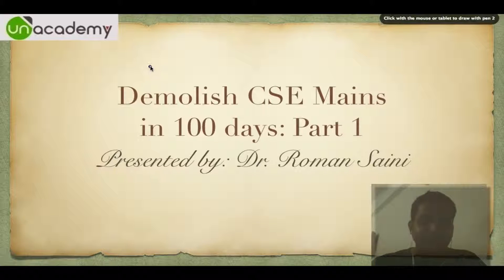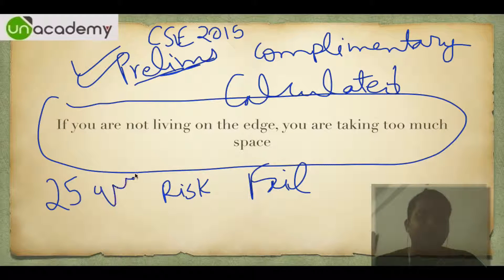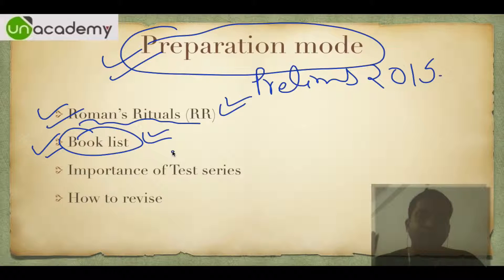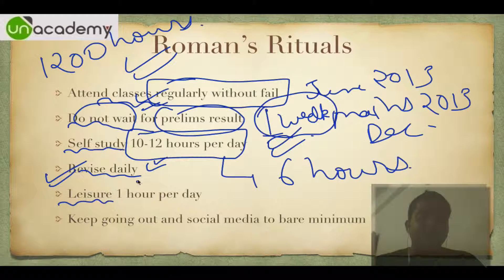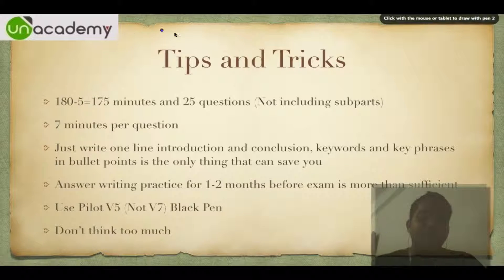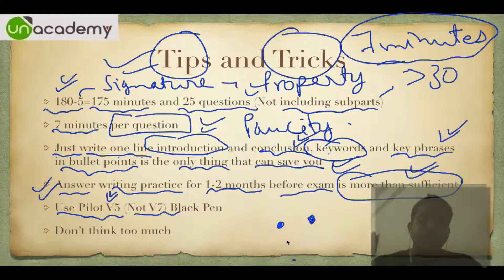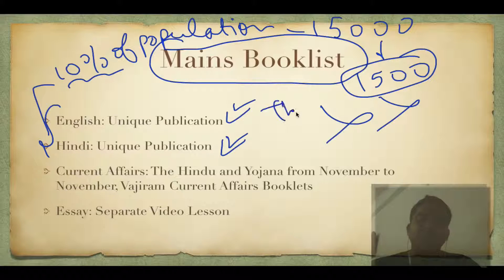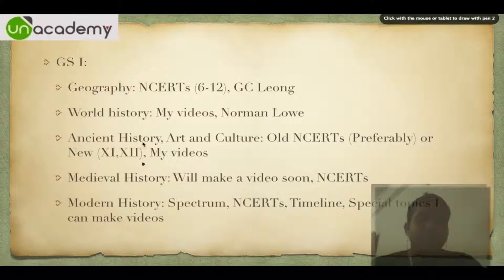Demolish CSE Mains in 100 days Part 1 IAS Preparation by ramanjineya